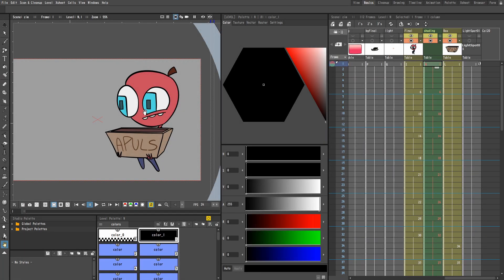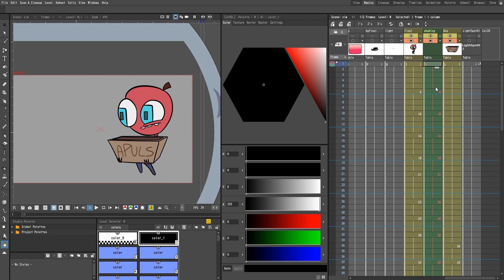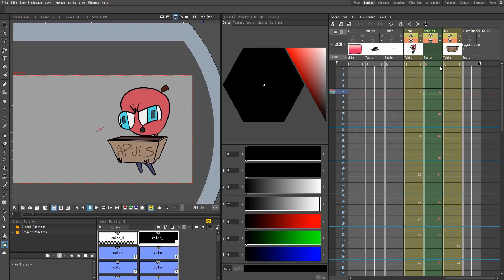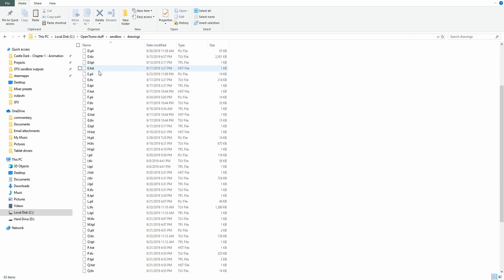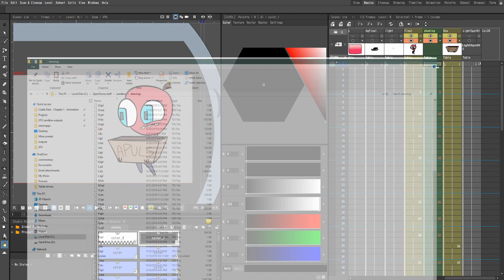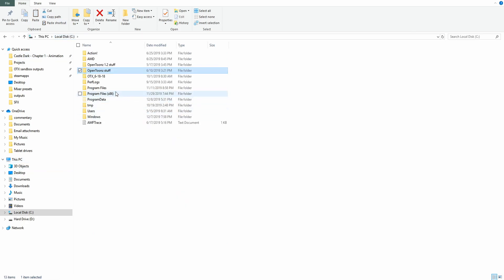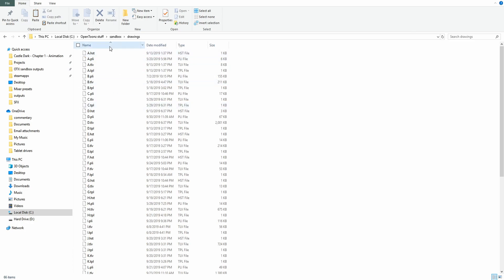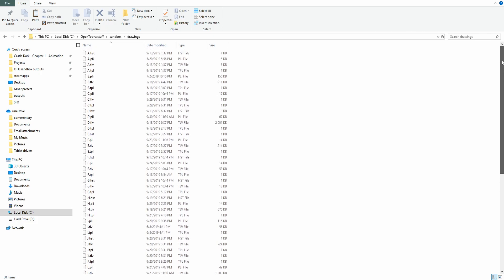Opentoonz 1.3 - RED FRAMES? How to FIX and PREVENT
This is by far the MOST FRUSTRATING issue I've had to deal with in Opentoonz. In this video, I discuss how to possibly recover your lost frames and how to prevent them from being misplaced.